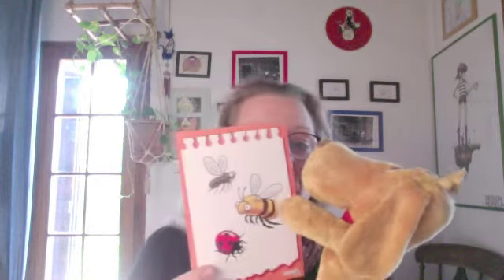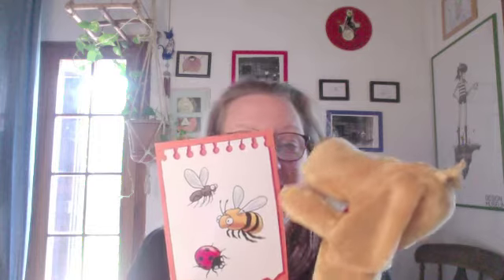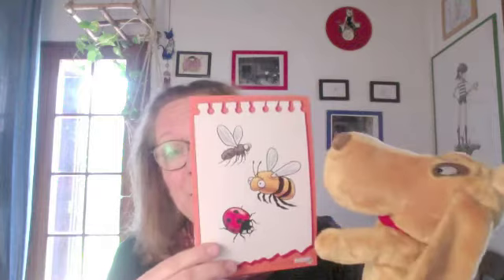Teaching young learners online Insects in the garden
Lucky and Suzie teach prepositions and insects in the garden.